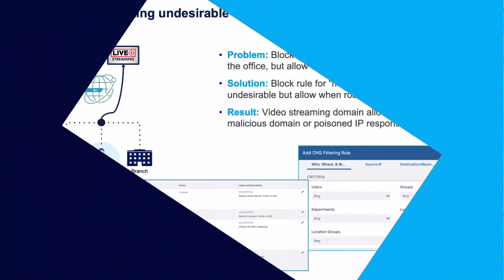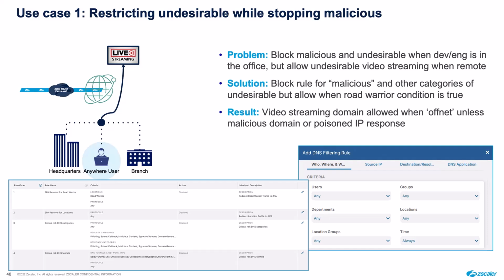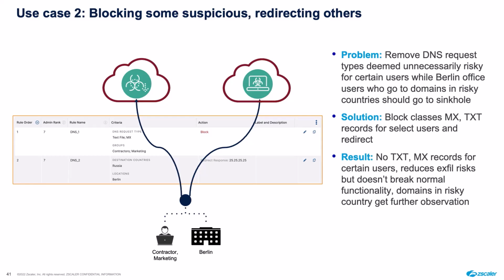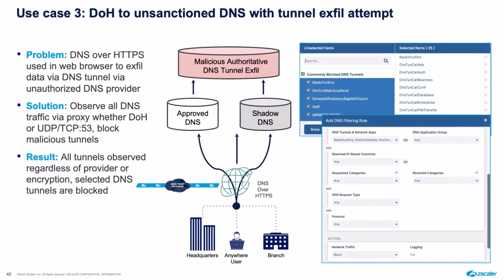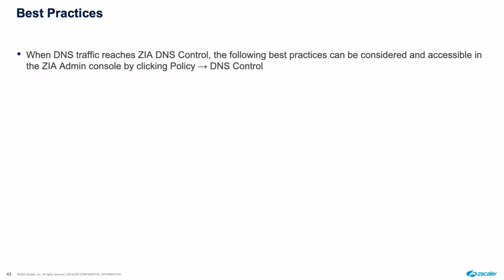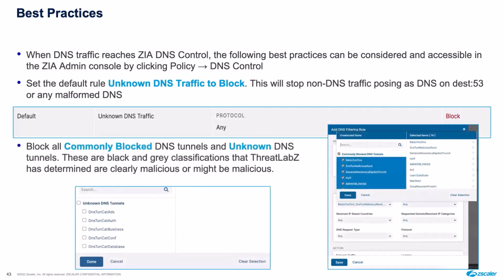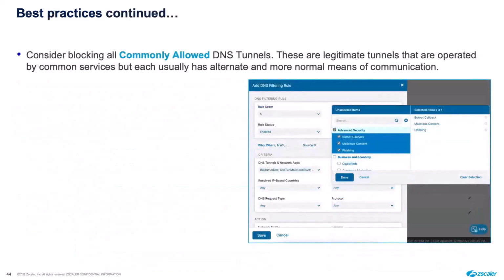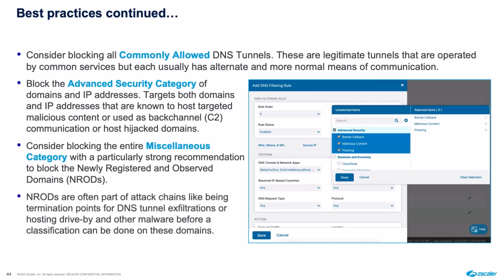DNS Config Use Cases N Best Practices